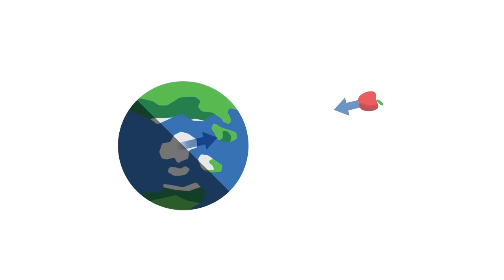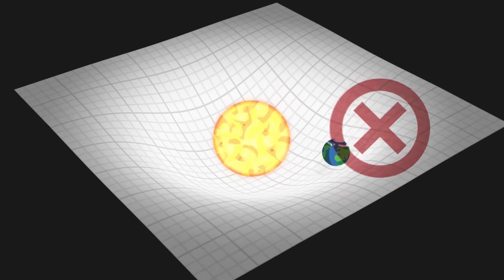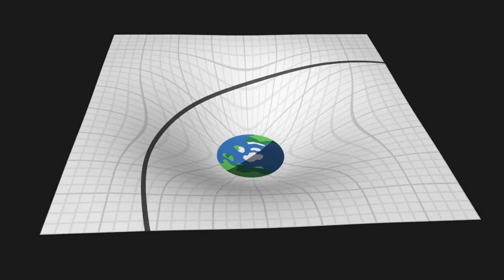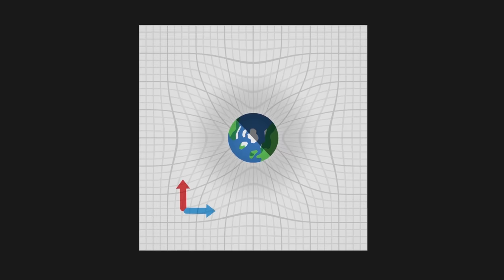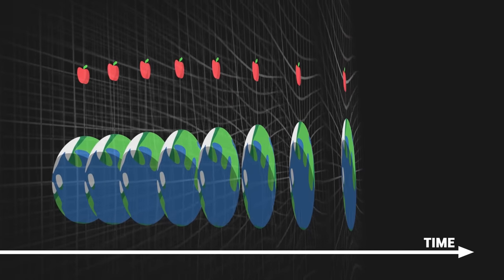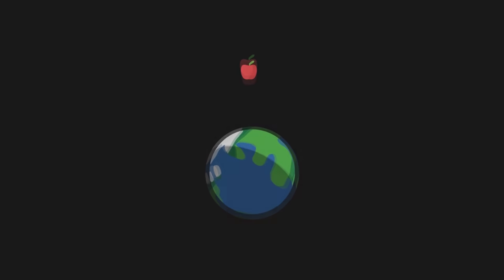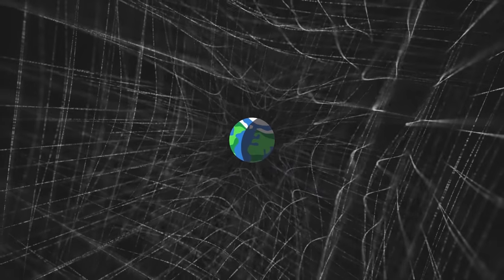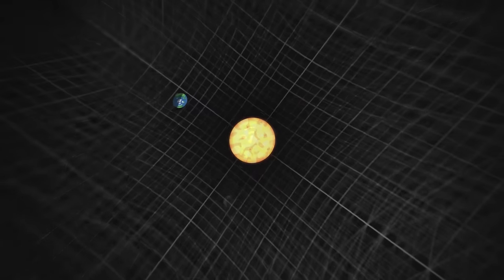A new way to visualize General Relativity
How to faithfully represent general relativity ? Is the image of the rubber sheet accurate ? What is the curvature of time ? All these answers in 11 minutes !